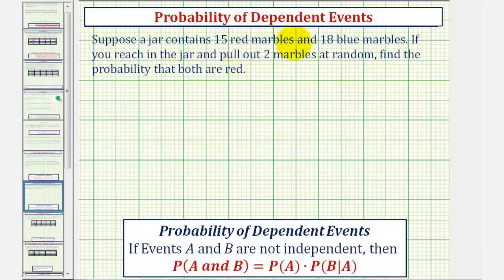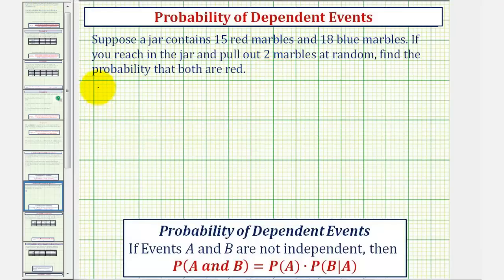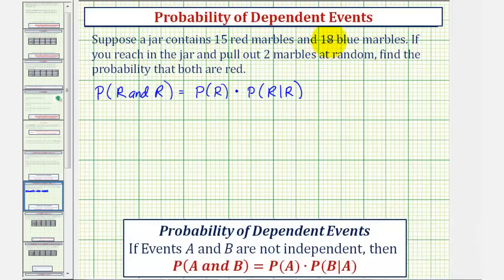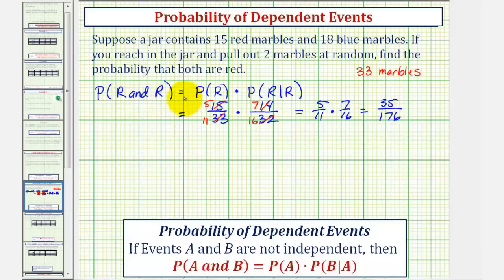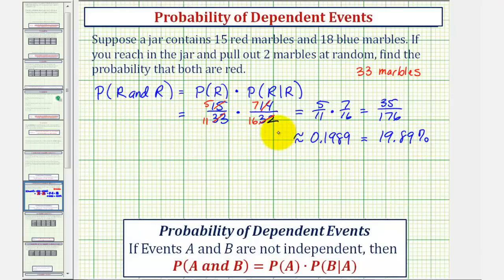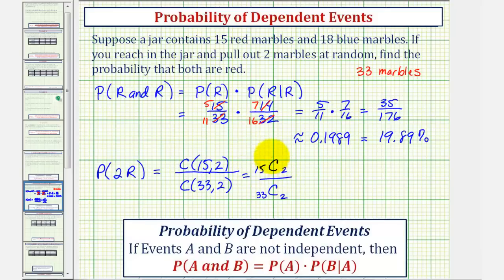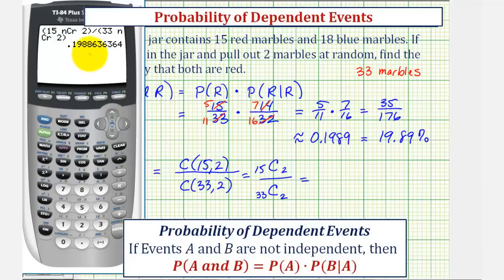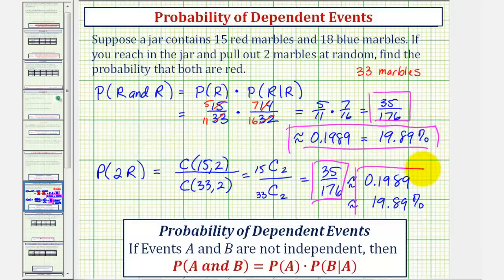Ex 1: Find the Probability of Dependent Events Two Ways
This video provides and example of how to find the probability of dependent events using a product of two probabilities and using combinations.